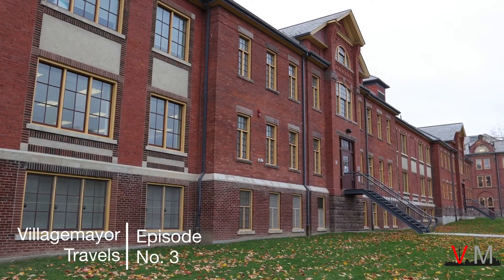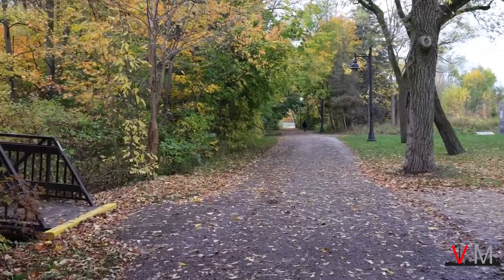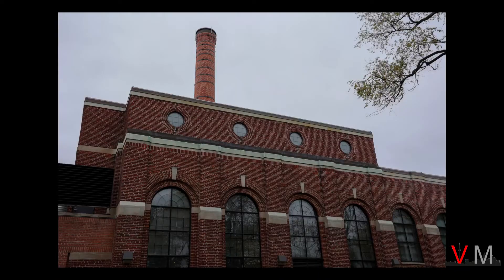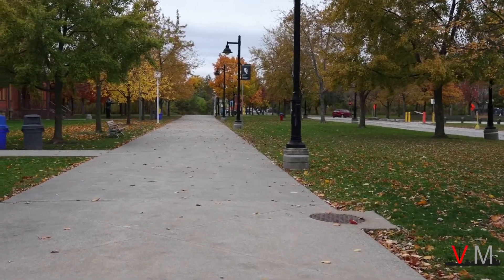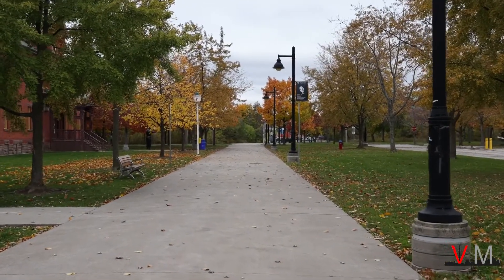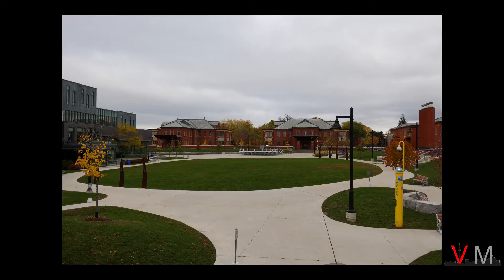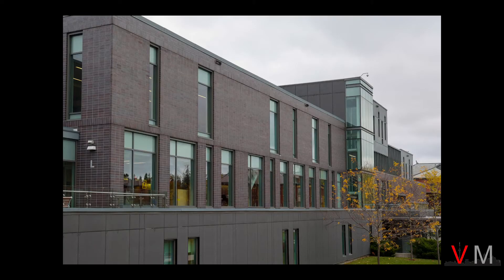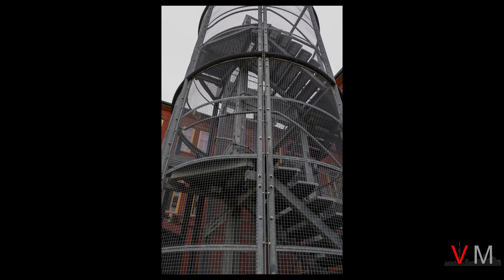Toronto Walking Tour Ep. 3: Humber College East Campus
As part of the expansion of Humber College years ago, the former Lakeshore Psychiatric Hospital was revitalized as an "adaptive reuse" redevelopment. Buildings were restored and reused for education purposes.

The "Toronto Walks" series introduces you to some of the many places you can visit for your photo walks within the largest urban region in Canada. These videos will showcase some of the photos during my visit, with some discussion on its urbanism history as well.

If you like the video, want to learn more about the Toronto area in future travels / day trips, or want some ideas on location scouting for your next photo walk, like, subscribe, and click on notification button!